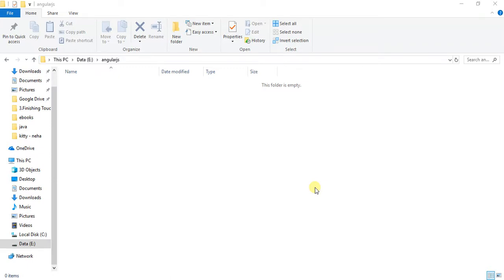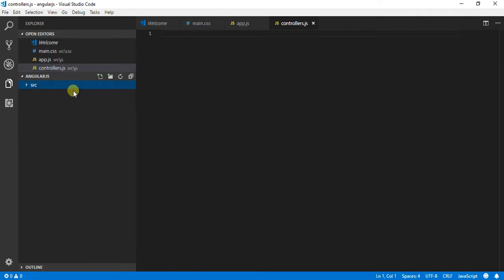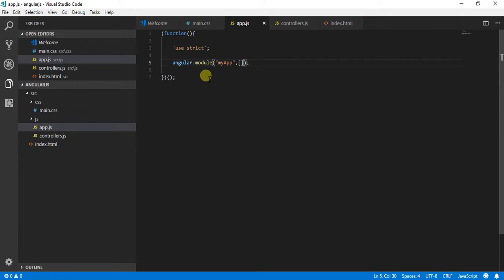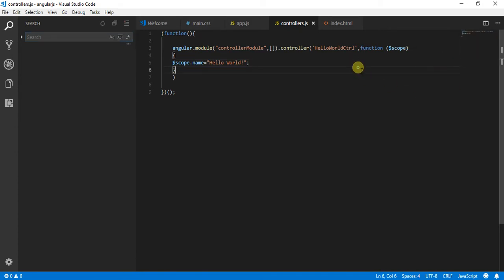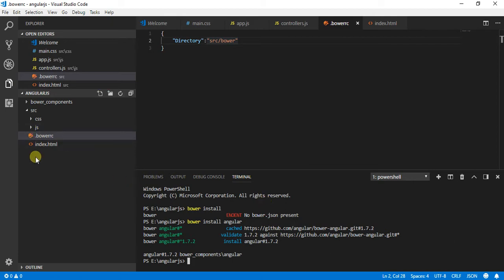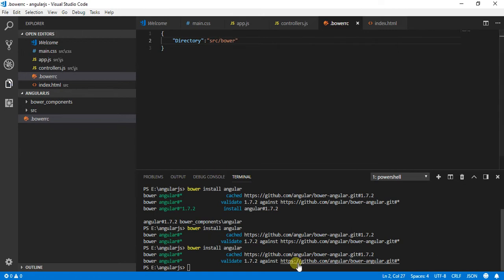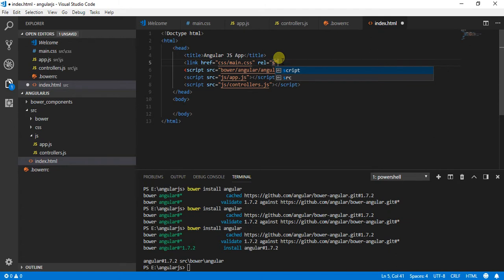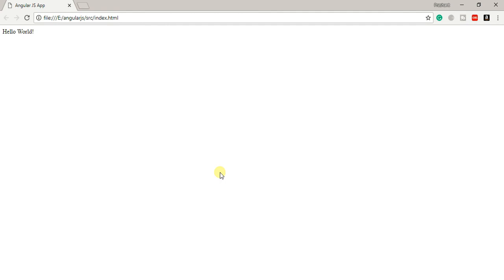How to create your first angularjs app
How to create your first angular js app